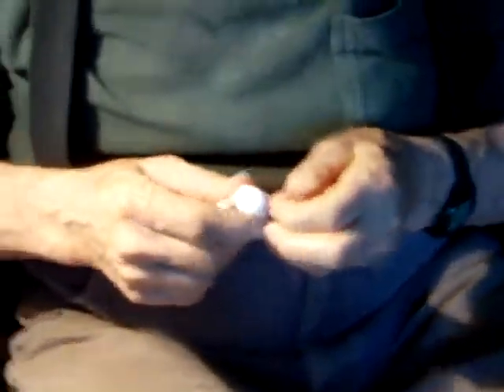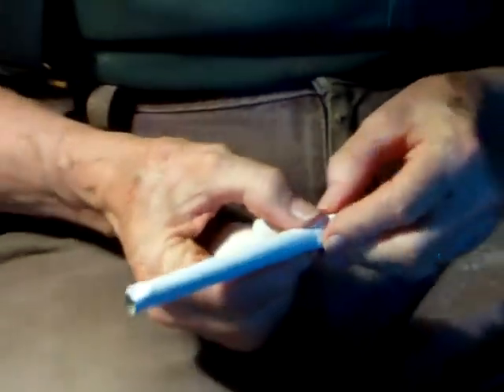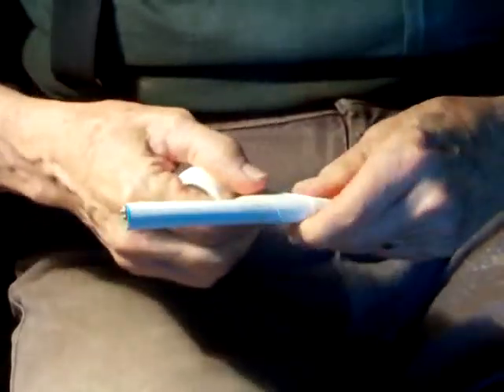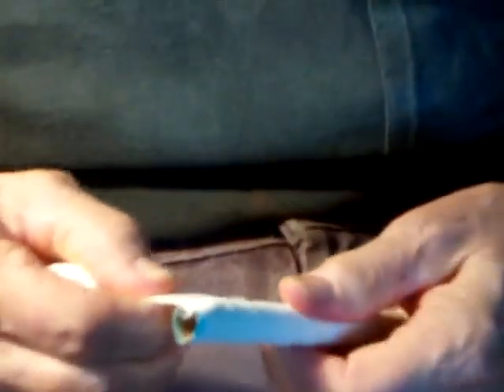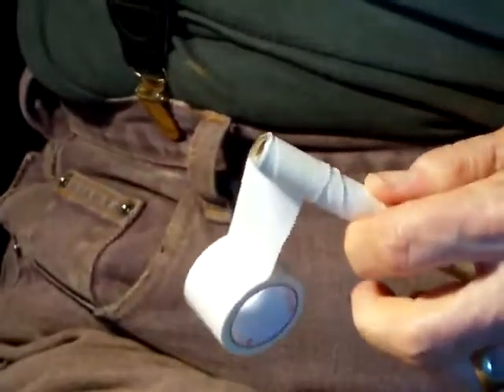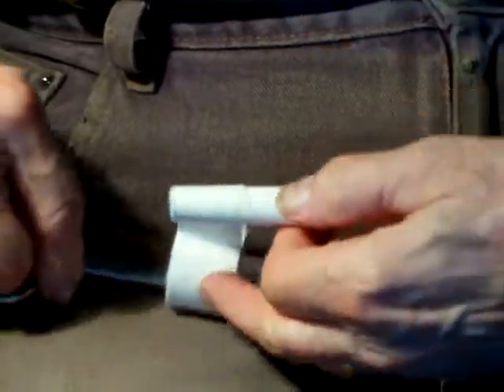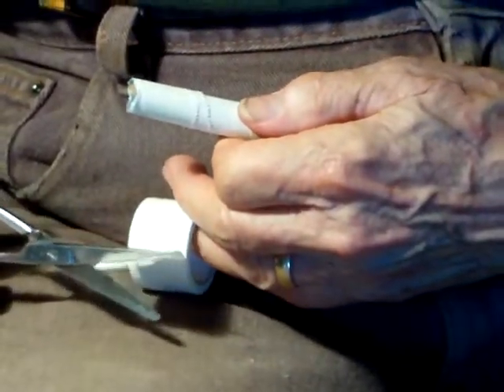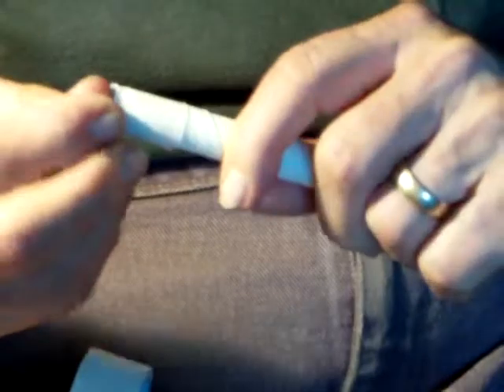Ears #1 Tube Cotton Prep.AVI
John and Shirley Eck of Triadel Dobermans show us how to prepare the cardboard tubes from hangers for posting our new Doberman puppy Clyde's ears.  This is 2 or 5 videos and this one shows how to prepare the cardboard tubes with cotton and neosporin prior to posting.